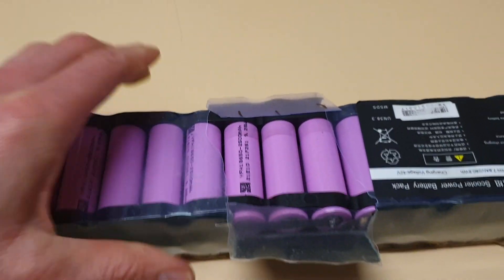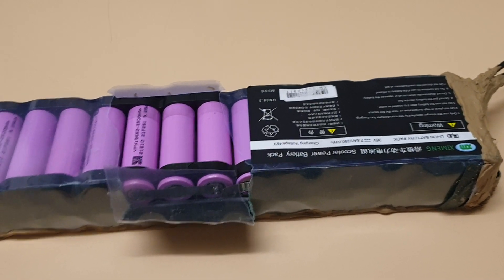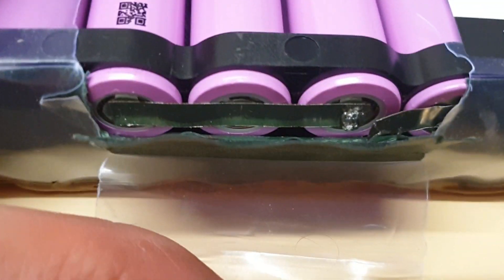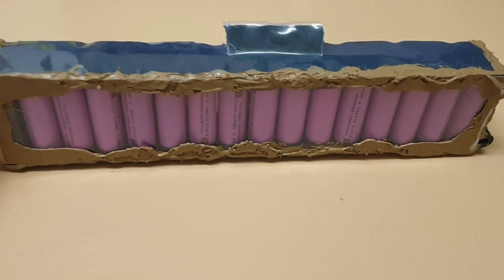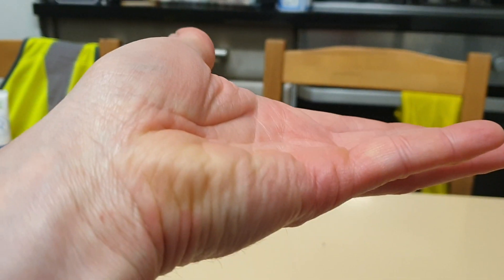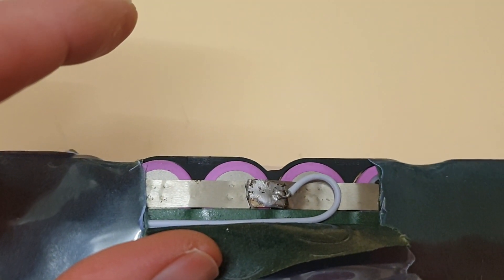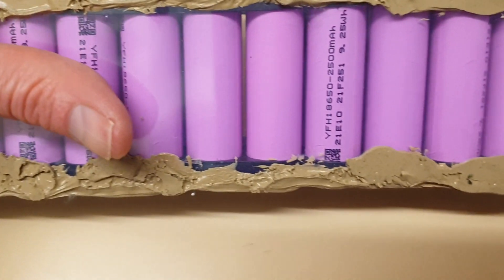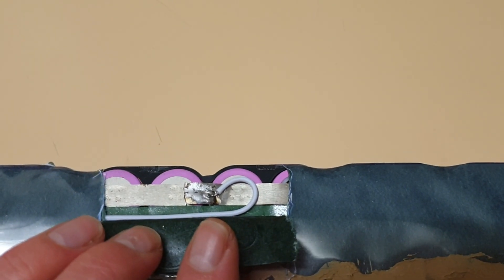Electric scooter e-bike common repair of battery. Easy to repair no extra parts easy soldering Part1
In this case you should measure cells voltage and manually balance if they are not similar. Easier will be to charge battery until they are similar! In my case was different 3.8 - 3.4 = 0.4 which is rather high!
3.8V 70% of charge
3.4V under 10% of charge
If I connect charger 1.2Amp ( most of them from cheap scooter are 36V 1.2A real despite of 2 Amp on case) after 90 minutes I should get to 3.8V or similar.
Then I can solder them together with extra nickel strip or even better flexible copper wire. To balance cells properly you need to keep fully charged and keep it on charge longer!
After this try to use battery in range of 20-80 to ensure best life and many years of operation!
Any comments and subscription welcome 🙏 😊 😉.
GL